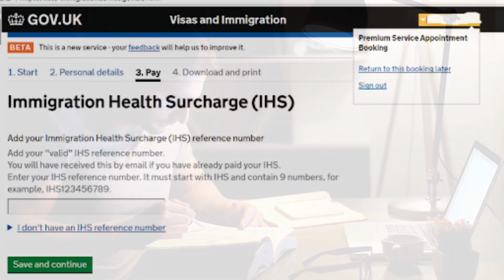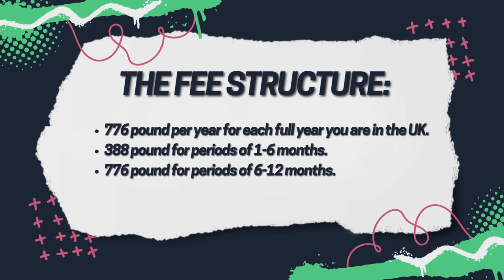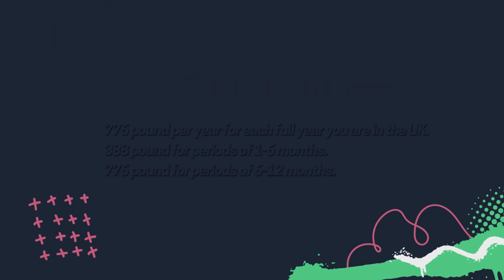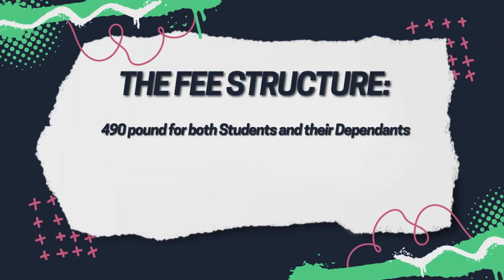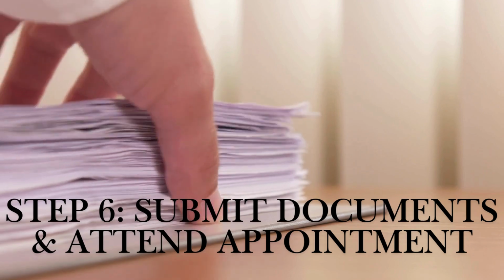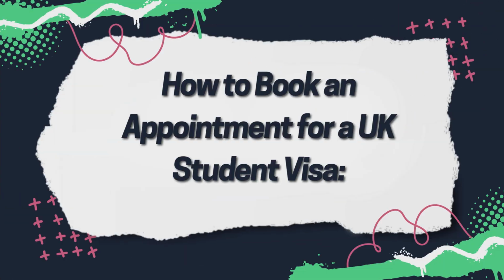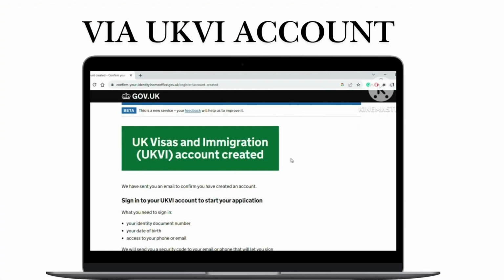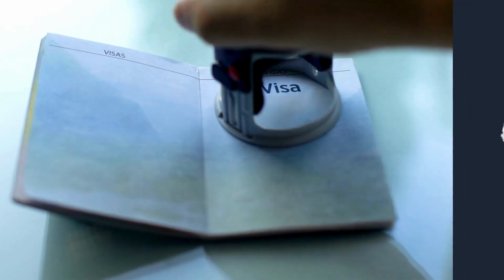Step-by-Step Guide to UK Student Visa 2025: Requirements, Process & Common Mistakes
Planning to study in the UK? This ultimate guide will walk you through the entire UK student visa process in 2025! Learn about:
✔️ Documents Needed
✔️ Visa Fees & Immigration Health Surcharge (IHS)
✔️ Common Mistakes to Avoid
✔️ Expert Tips for Success

From obtaining your CAS to submitting your application and waiting for approval, we’ve got you covered. Don't let visa troubles slow you down! Watch now and simplify your journey to studying in the UK.

CHAPTERS:
0:00 Introduction
0:13 Documents Needed
0:16 CAS
0:25 Financial Documents
0:34 English Proficiency Test
0:45 IHS Fees
1:15 Visa Application
1:30 Interview
1:41 Approval
1:51 How to book
2:08 Mistakes To Avoid